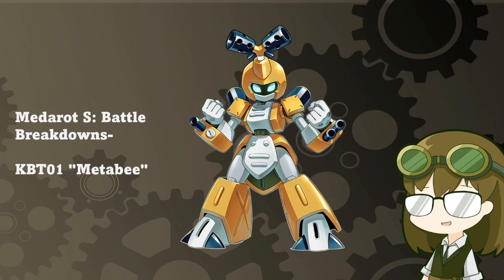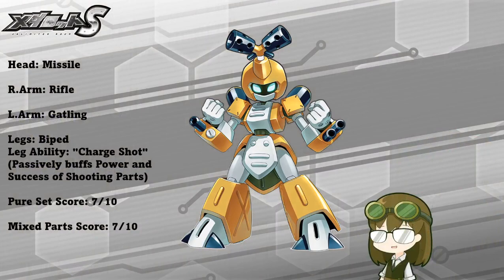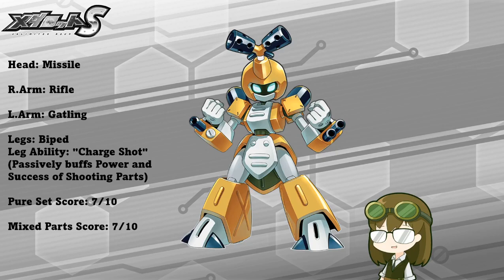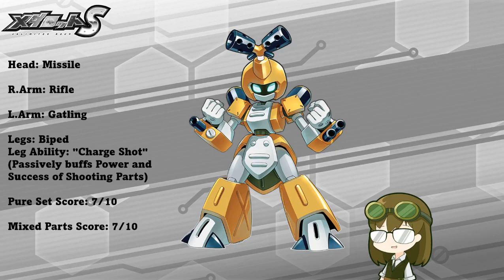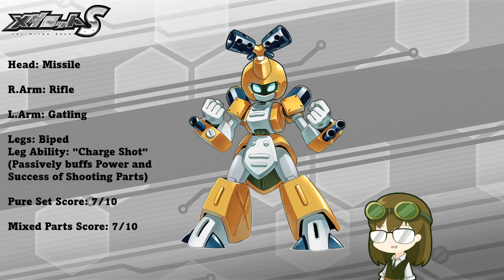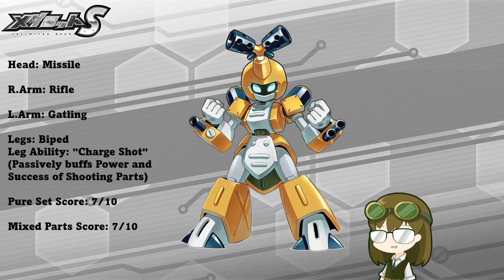Robattle Analytics: KBT01 "Metabee"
He's yellow, he's iconic, and everyone knows his face. It's everyone's favorite Beetle, Metabee!

KBT01 "Metabee"
Missile/Rifle/Gatling, "Charge Shot"